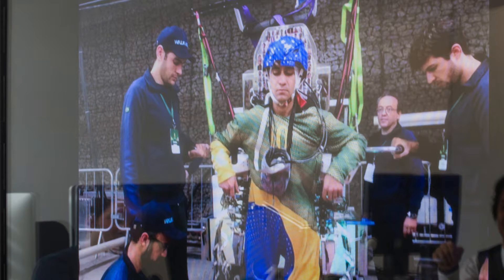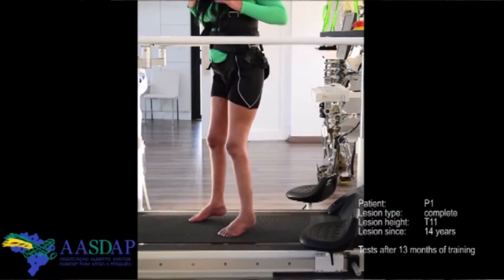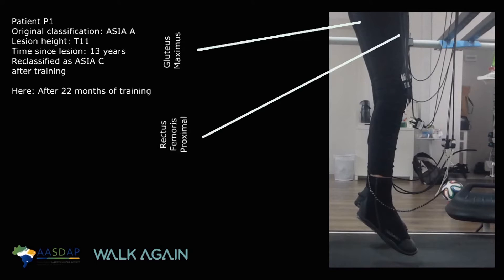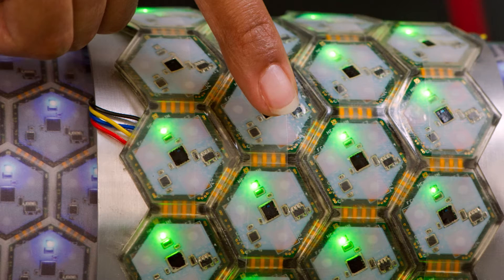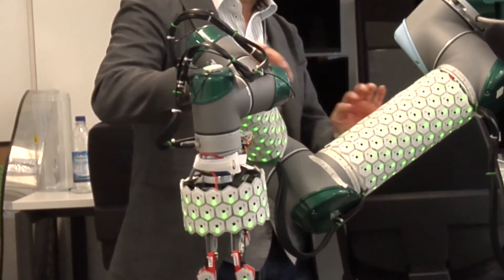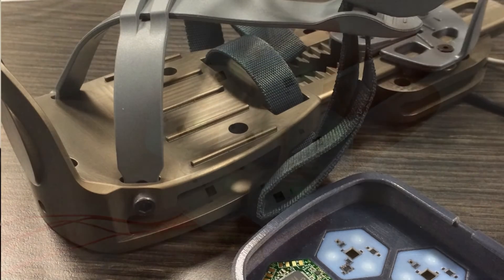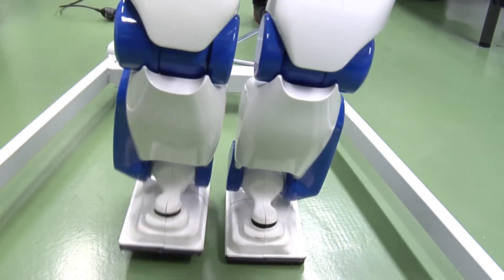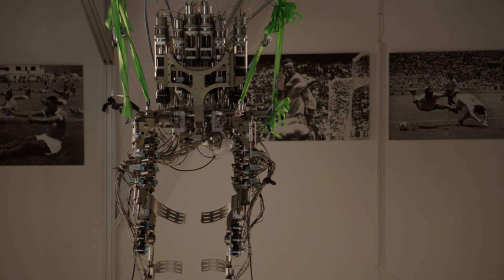The Walk Again Project: Interview with Prof. Gordon Cheng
At the opening ceremony of the 2014 Soccer World Cup in Brazil a paraplegic Brazilian man kicked off the first ball of the tournament himself. The young man was wearing an exoskeleton whose movements he controlled using his thoughts. Two years later the researchers of the "Walk Again" project published a spectacular study: Training at the human-machine interface helped the patients' healing process. Prof. Gordon Cheng played a decisive role in the development of the exoskeleton. In an interview he spoke with us about the latest results and how our future could look with robots.